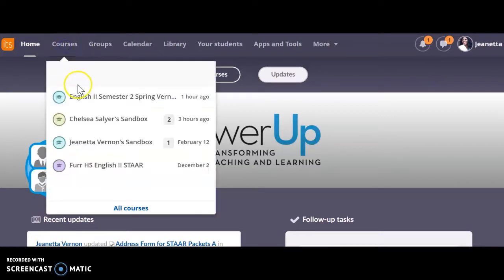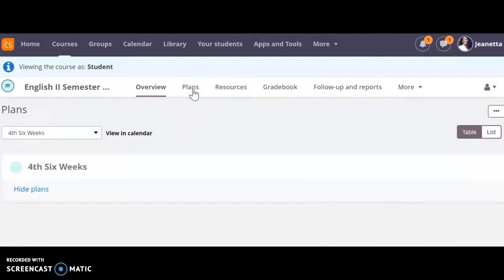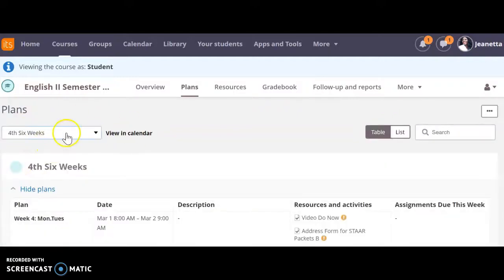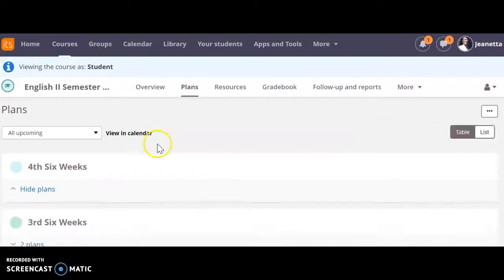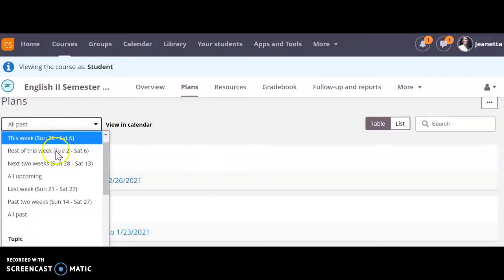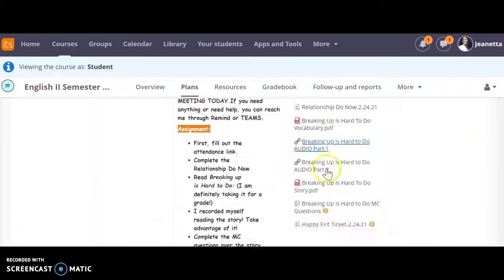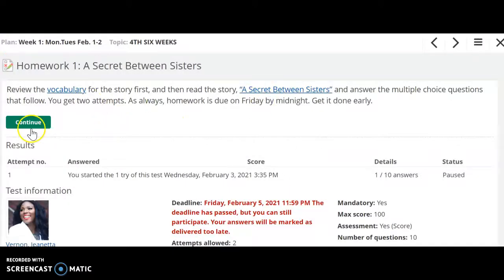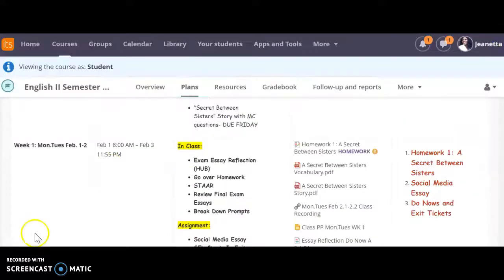Finding Assignments In Plans